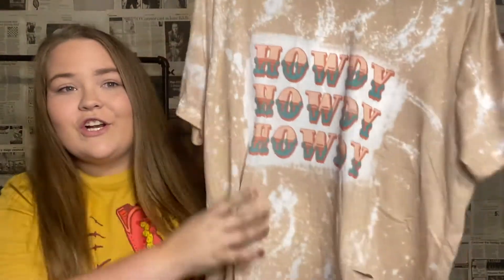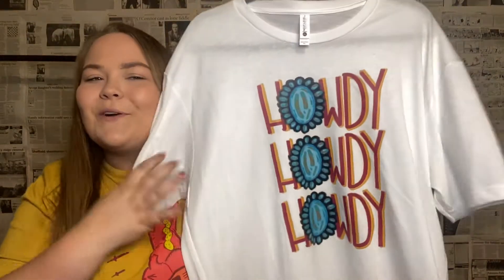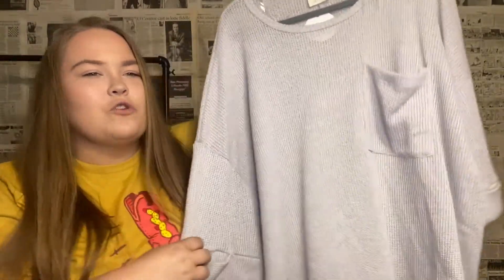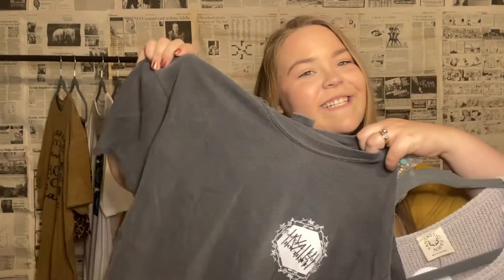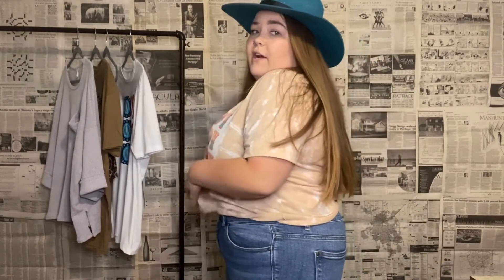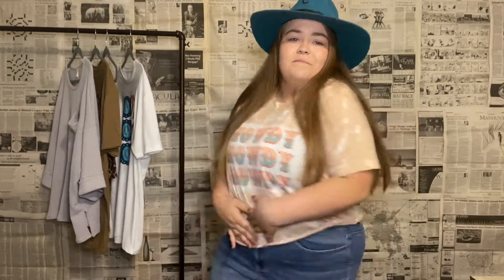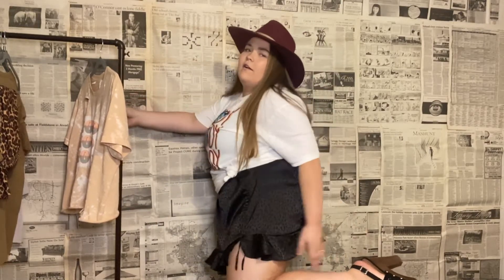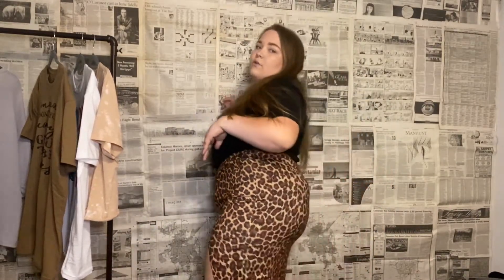Shopping WESTERN FASHION - *Boutique try on HAUL - Shop Small Business!*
Please show the companies shown in the video some love, by following their socials & shopping their sites.

The Pink Buffalo Boutique: Code "Sav20"
God’s Glory Box: Code “SavOC5 for $5 off the monthly plan or code “SavOC10” for $10 off any long term plan

**This video includes NO paid content from any brand. Thank you for your support of my channel, love always, Sav!**